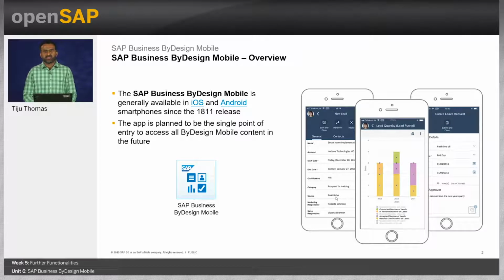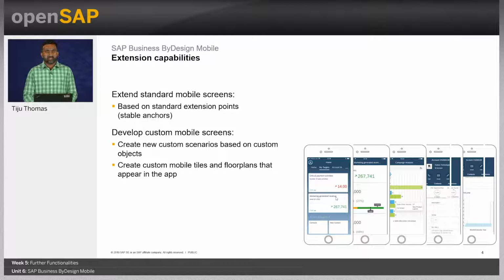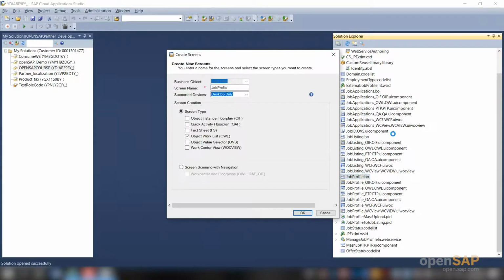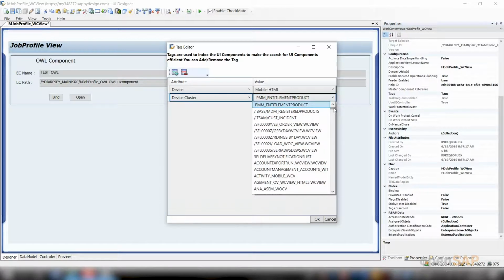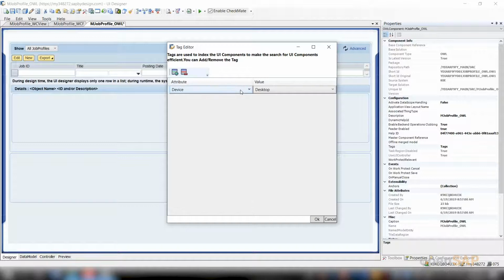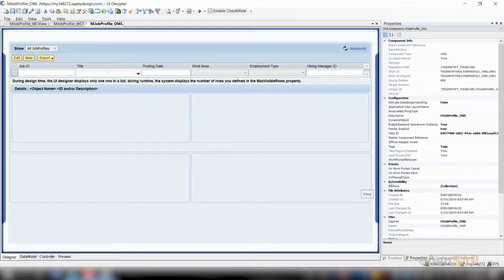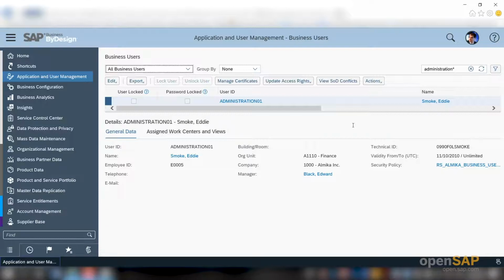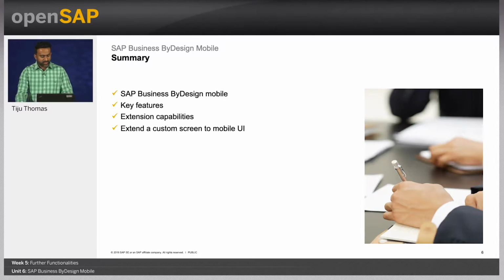openSAP byd8 Week 5 Unit 6 MOAP Video